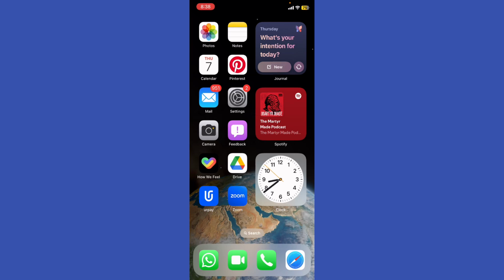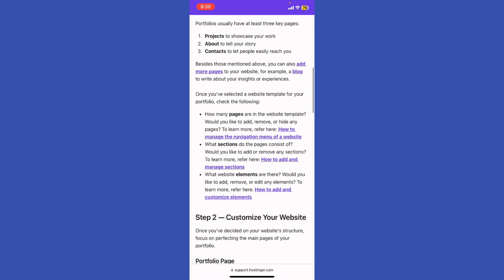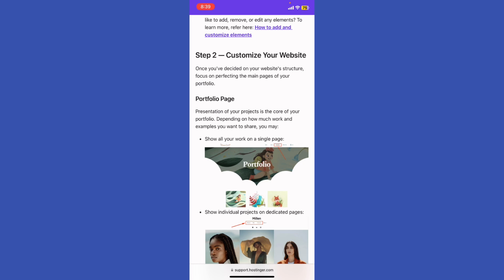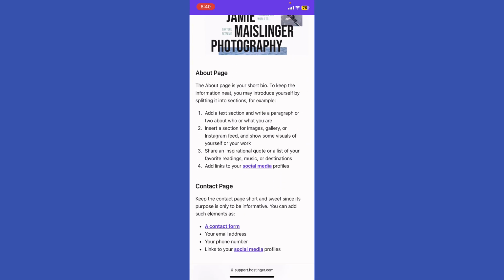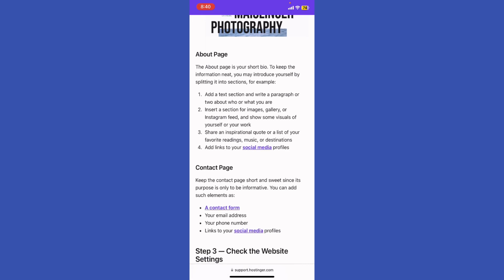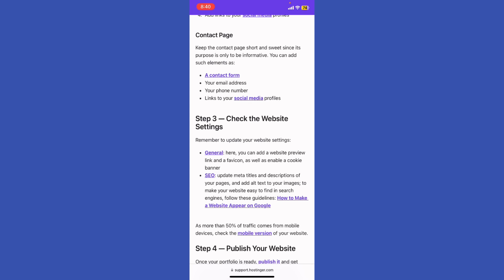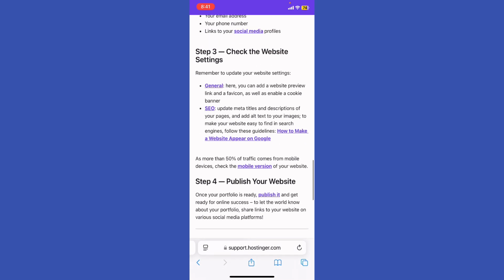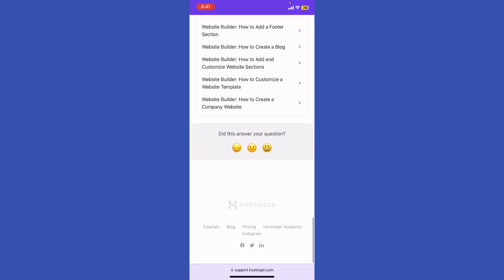How to add a portfolio to your site on hostinger (2024)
How to add a portfolio to your site on hostinger

In this video i´ll show you How to add a portfolio to your site on hostinger. The method is very simple and clearly described in the video. follow all the steps & add a portfolio to your site on hostinger